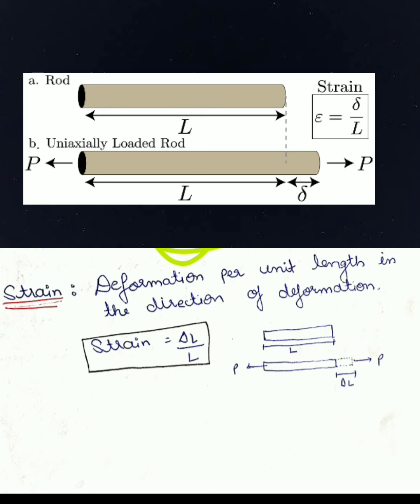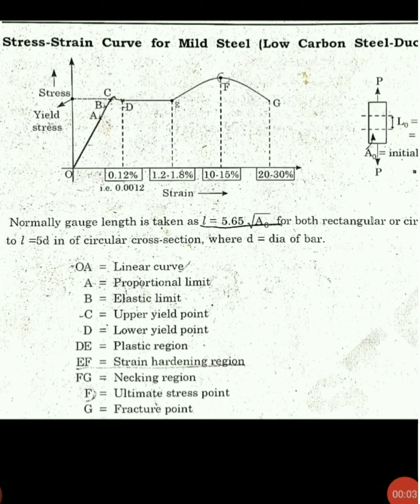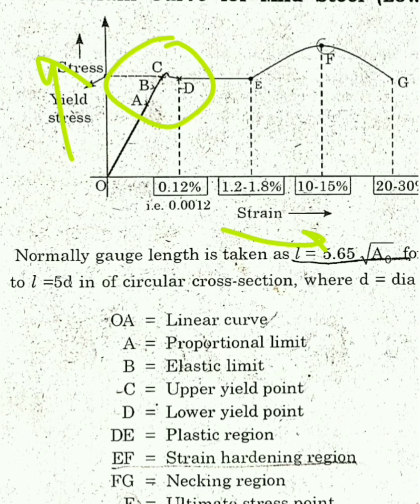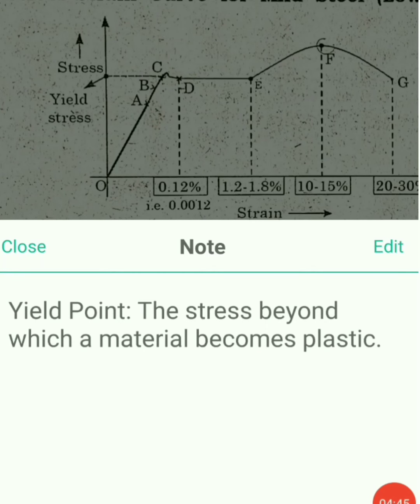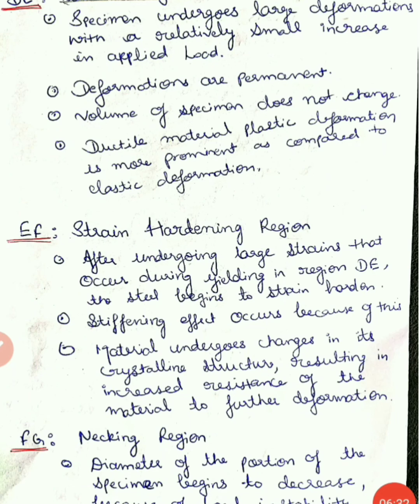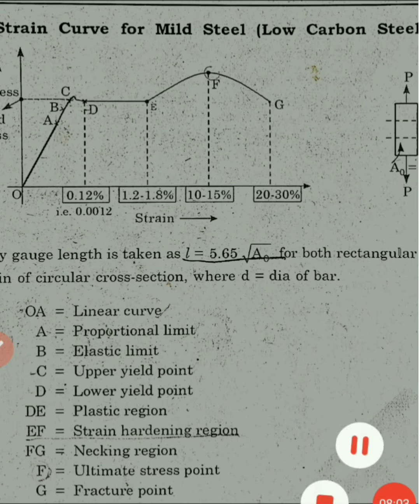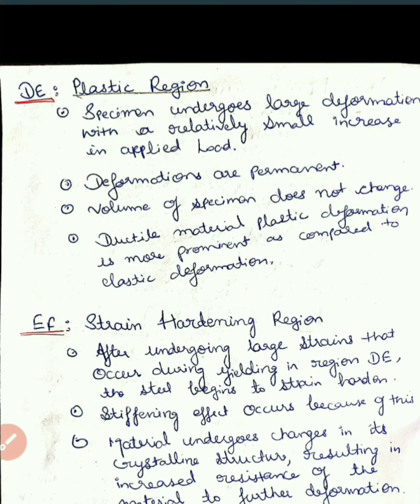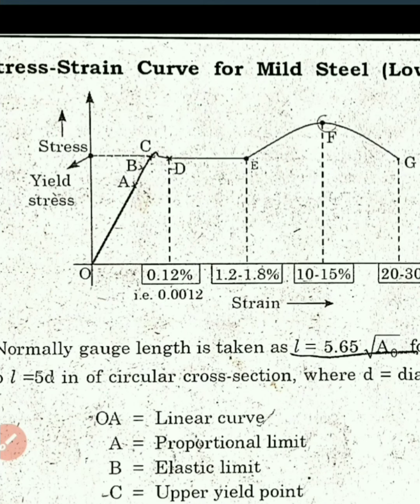Stress Strain Curve for Mild Steel: SOM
Video gives brief description of stress Strain Curve for Mild Steel.